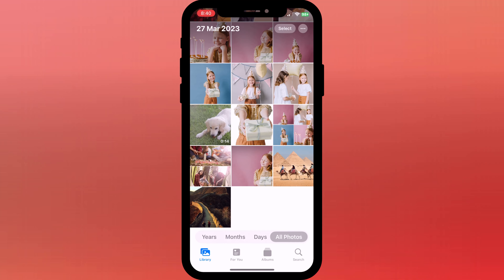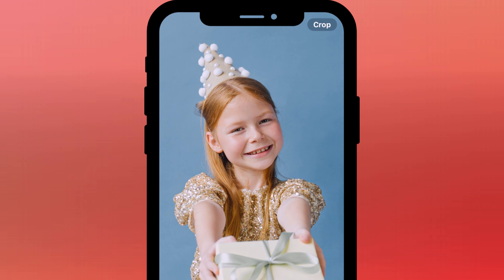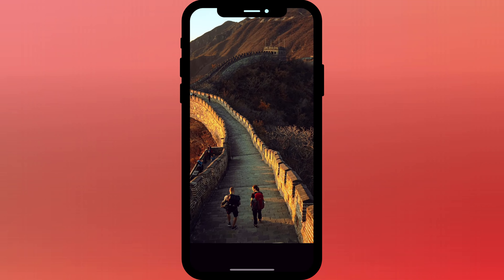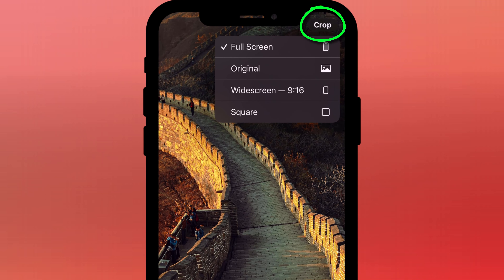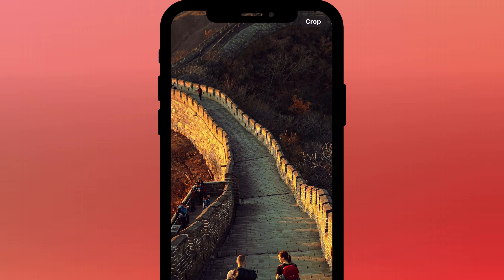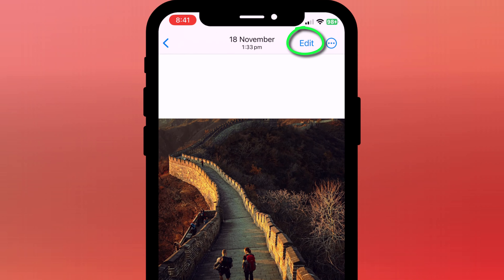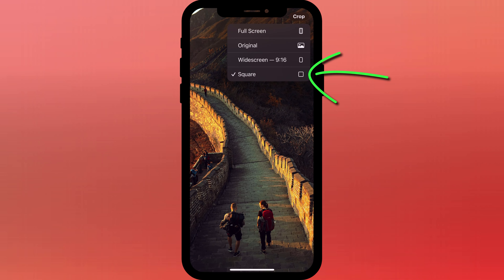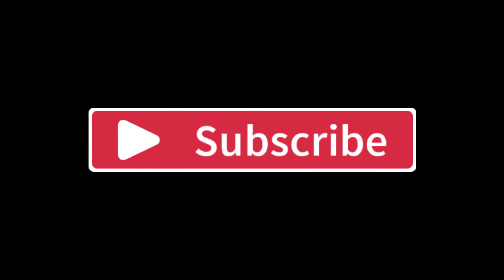How to Crop a Photo on iPhone …REALLY QUICKLY!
A quick way to crop your photos on iPhone and iPad.

Transcript:
To quickly crop a photo on your iPhone, simply tap on the photo to open it full screen and then double tap on the subject or area that you wish to zoom into.  You can pinch to make minor adjustments and when you're happy simply tap Crop in the top right corner of the screen, followed by Done. There we are.

Whenever you pinch to zoom into a photo in full-screen mode you should see this quick Crop button. By default your image will crop to the dimensions you see on screen. However, if you long press on the Crop button, you can change the aspect ratio of your crop to either match the original aspect ratio of the photo, or to a standard 9:16 widescreen ratio or to set the dimensions to be an exact square. Tap to select your preferred option and then tap crop again, followed by done. Remember if you're not happy with your changes, you can undo them by tapping on Edit followed by Revert. One final thing to note, is the quick crop button will continue to use the last aspect ratio you chose, so if you will need to long press again if you wish to change it.